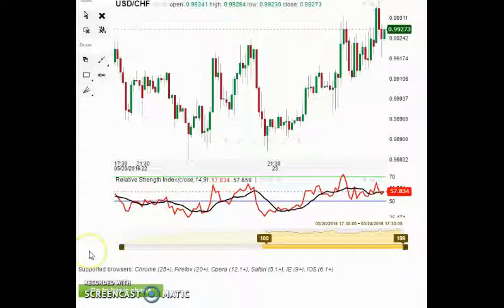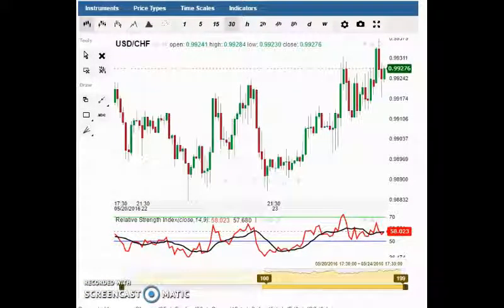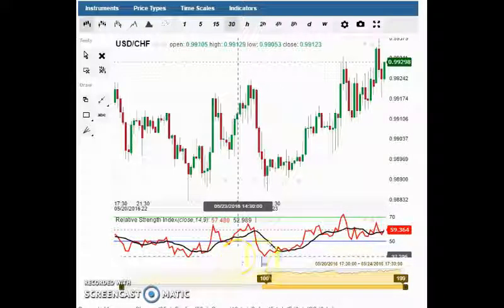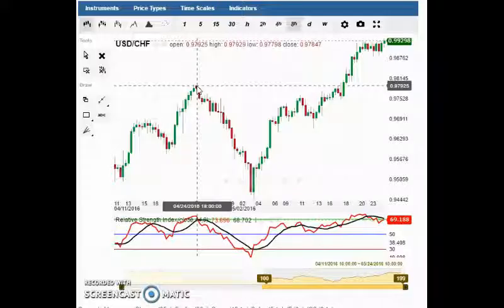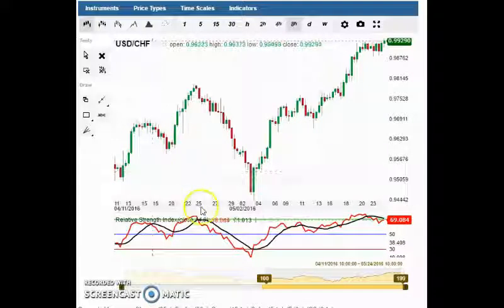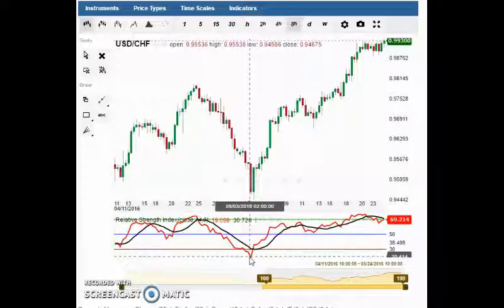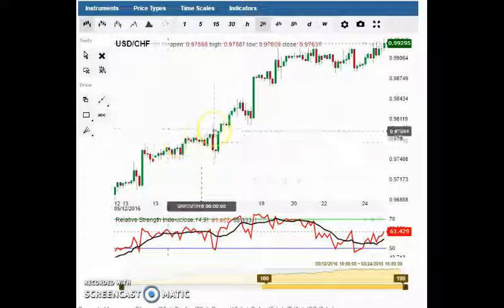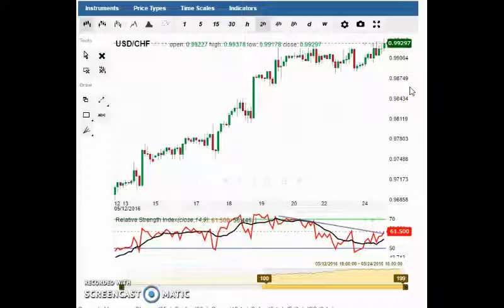relative strength index strategy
Relative Strength Index explained and relative strength index trading strategies